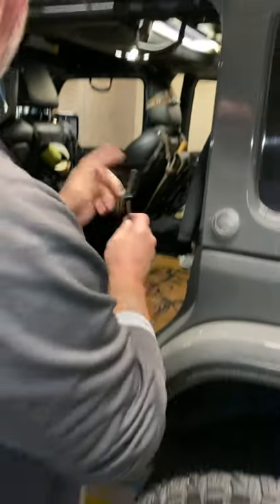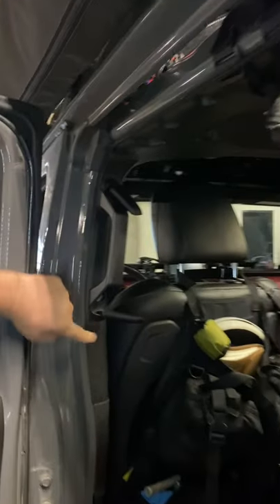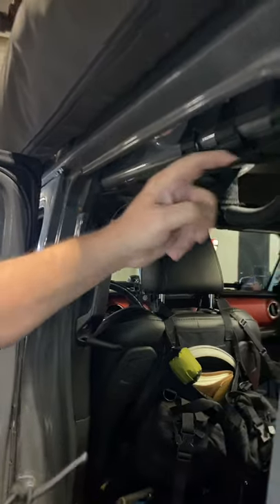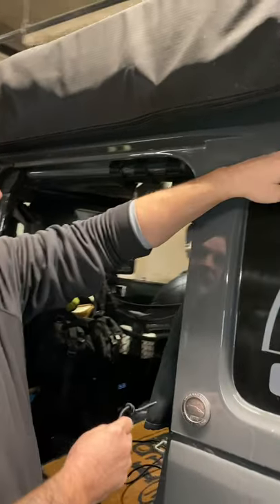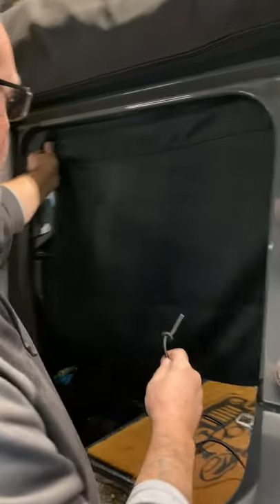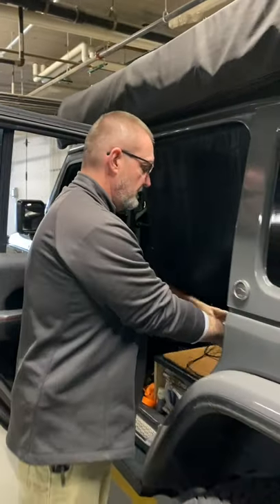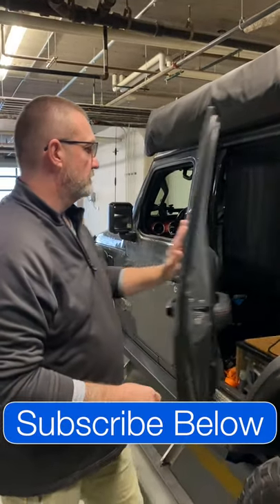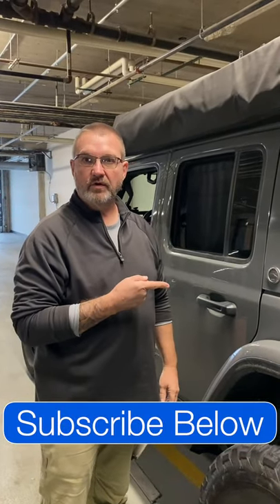Jeep Rear Privacy Curtain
A simple way to install a privacy curtain to the back windows of your Jeep.

Bungee Cord 1/8"

Blackout Window Curtains (perfect size to fit the rear windows)